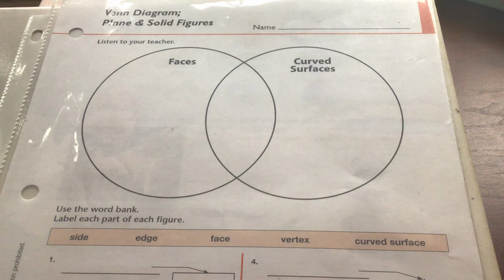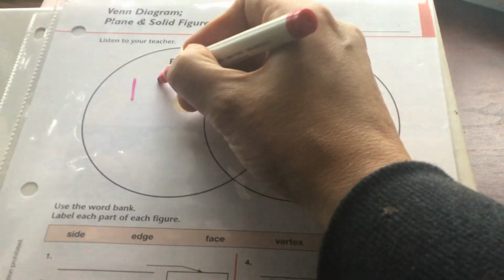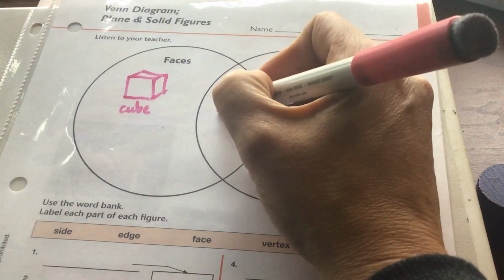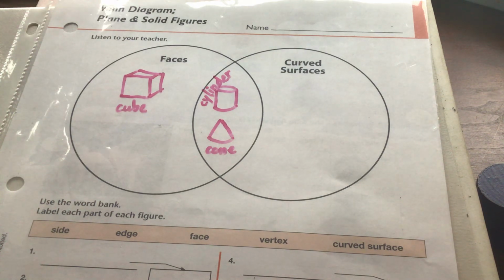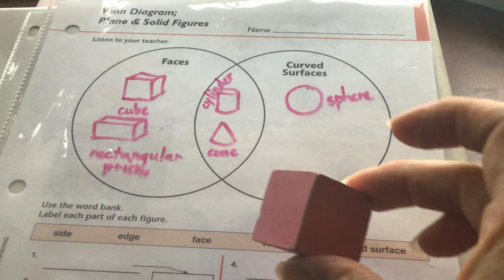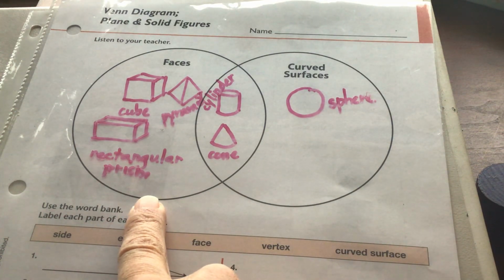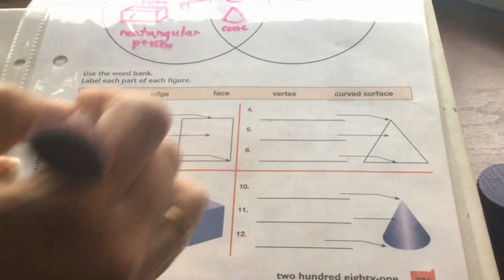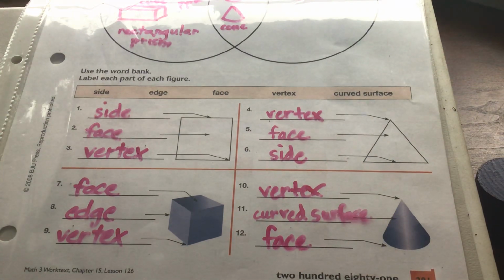4/16 math wktxt p.281